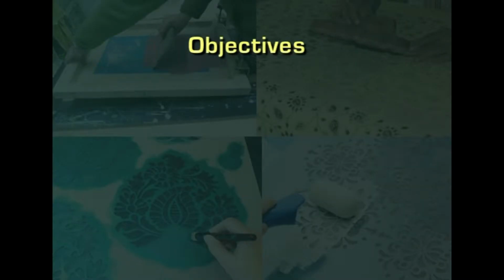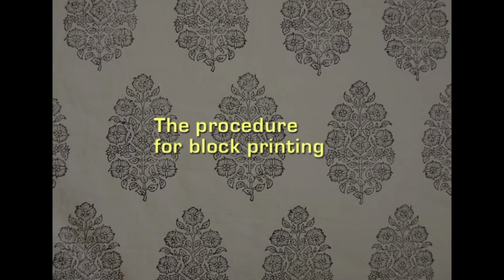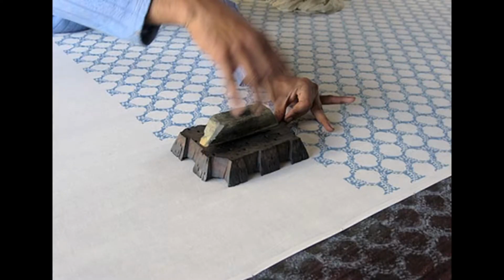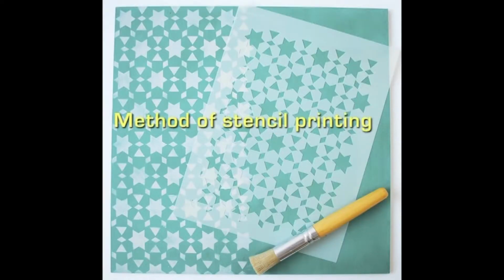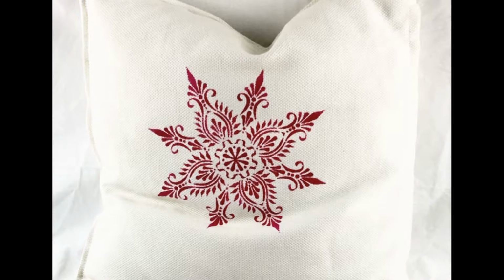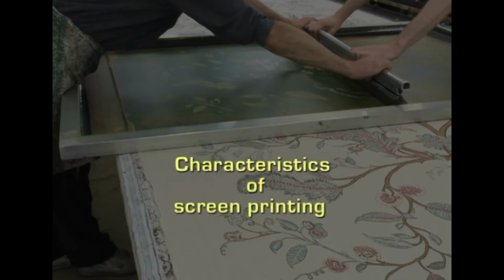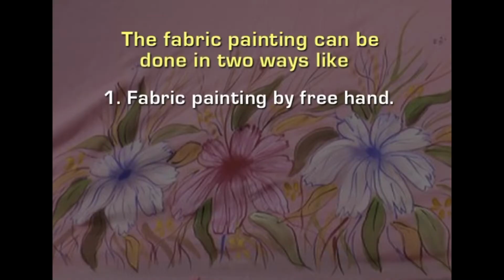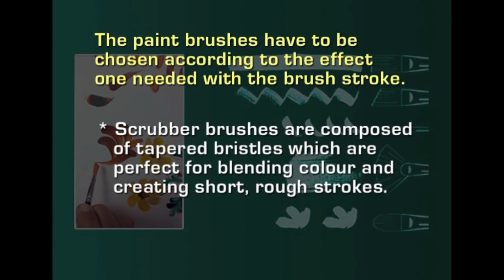W12 L3 Hand printing painting ,stencil